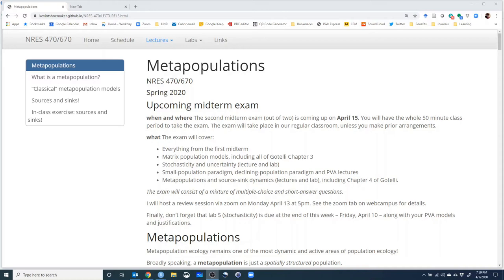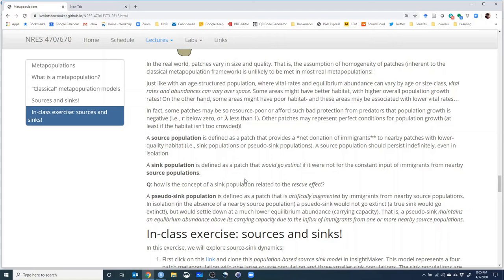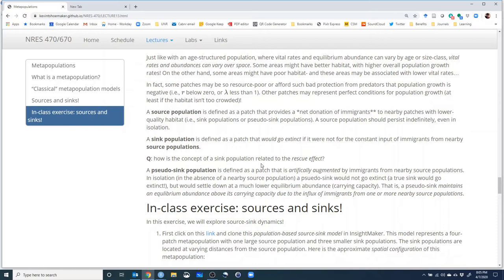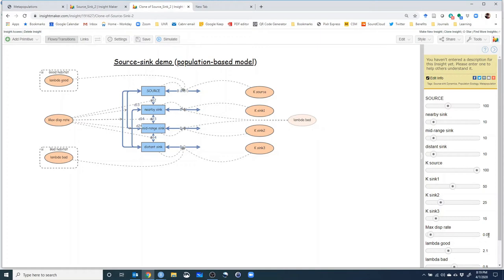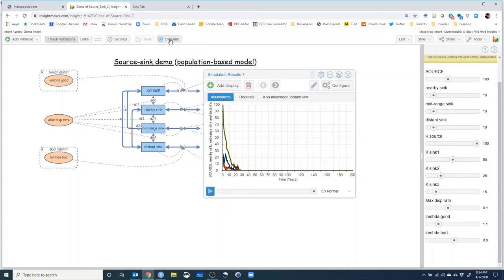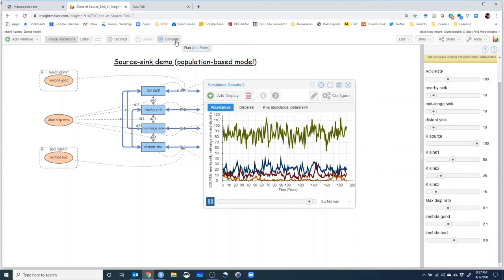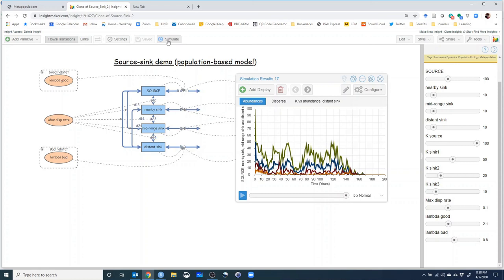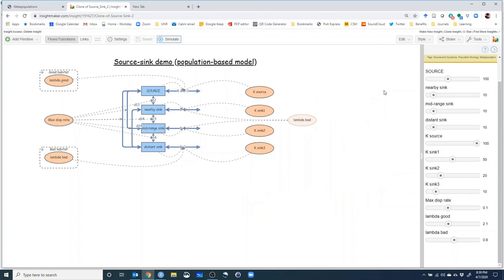Source Sink Dynamics